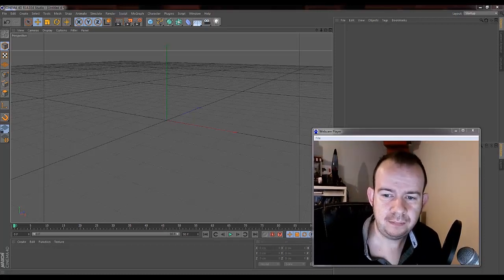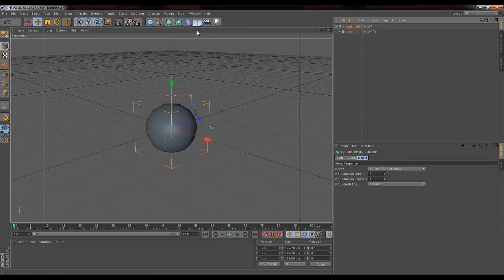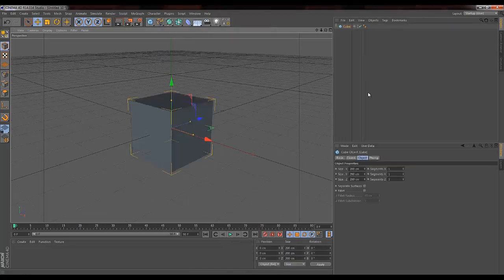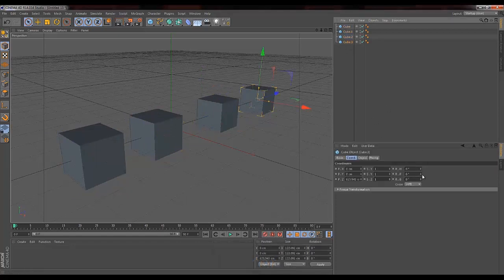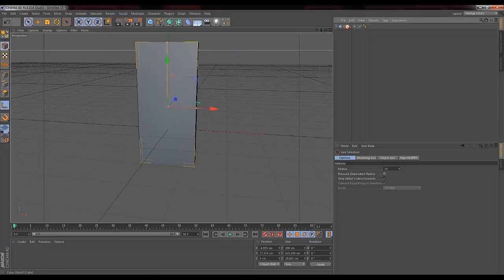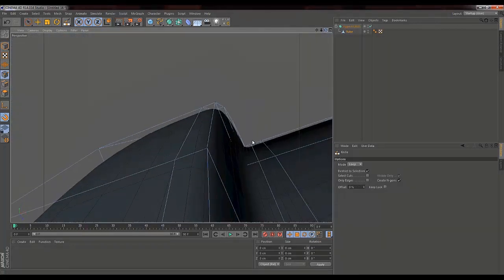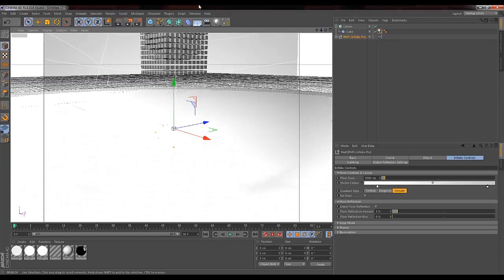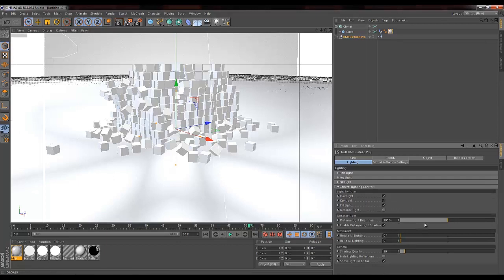10 Great Hints for Cinema 4D (Beginners)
- In this amazingly exciting video I go through 10 of my favourate hints and tips for Cinema 4D. These are all simple and often over looked features that I use all the time. You can see more information about Infidio Pro